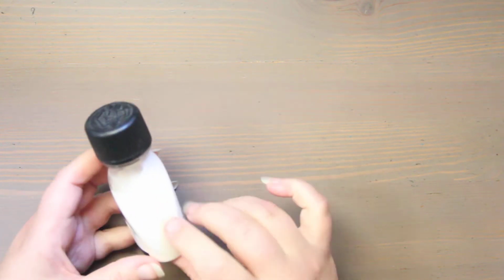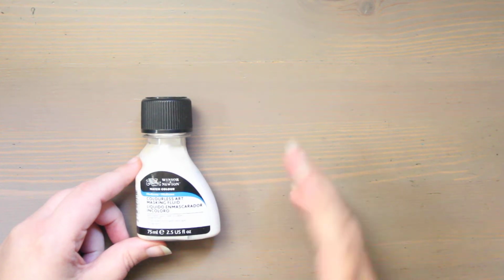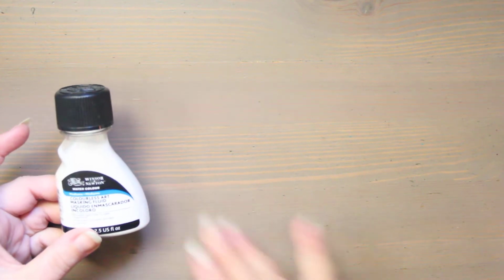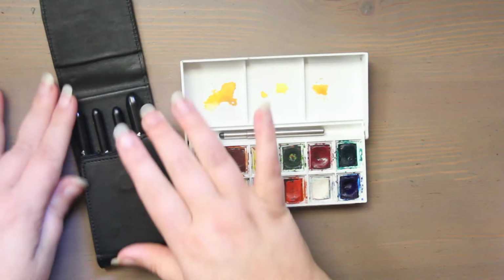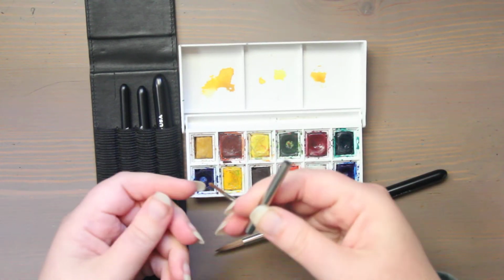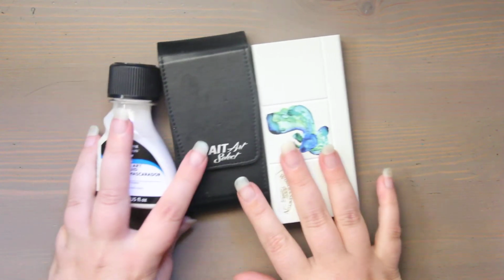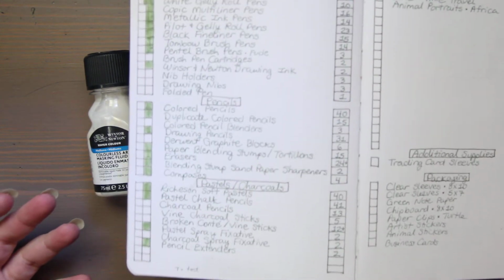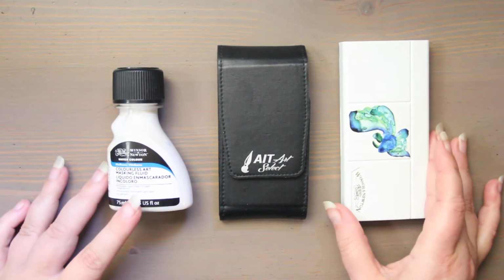No Buy Art Supply 2022 | In Depth: Fantasy Self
PRODUCTS (shown):
AIT Paint Brushes Compact Travel Set

Ask your local library if they have a virtual art meetup.